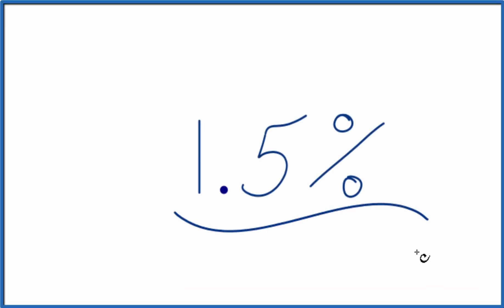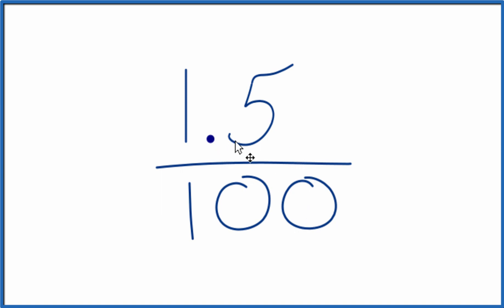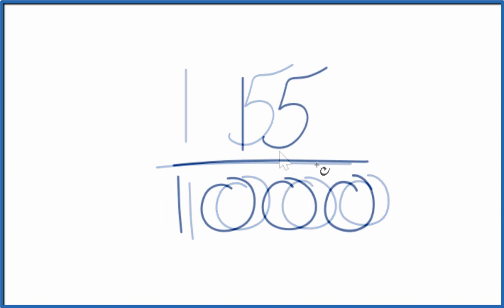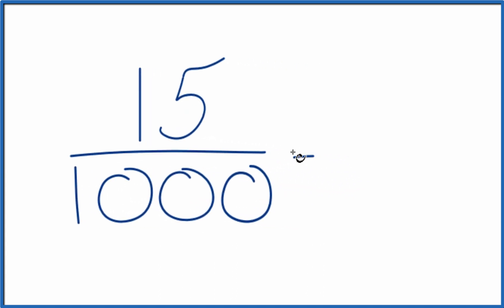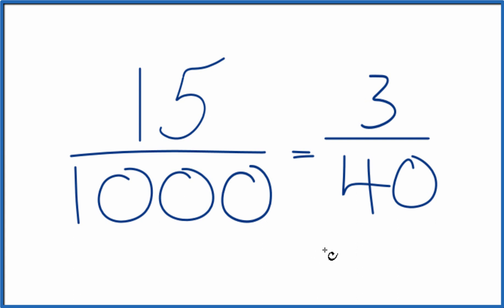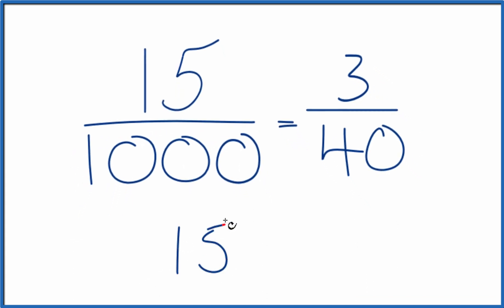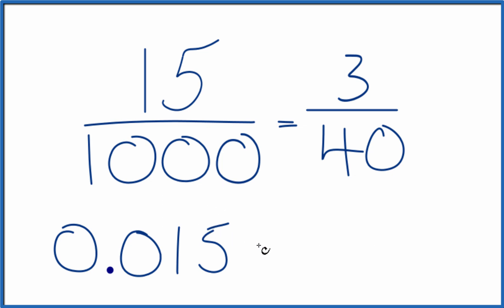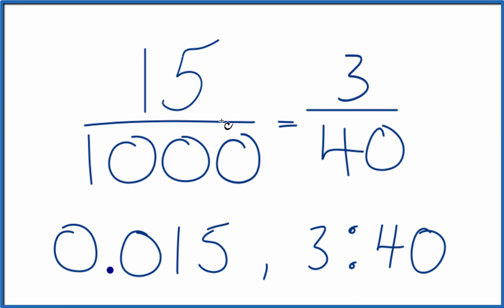Write 1.5 Percent (1.5%) as a Fraction, Decimal, and Ratio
In this video we’ll demonstrate how to convert seven percent (1.5%) to a fraction and to a decimal.

To convert 1.5% to a fraction we need to think about 1.5% as “1.5 per 100”. The word percentage means “per 100”. So we can express 1.5% as the fraction 1.5/100.  To get a whole number in the numerator we change 1.5/100 to 15/1000. We In this case we could simplify the fraction to 3/40 which is an equivalent fraction for 15/1000.

To change seven percent (1.5%) to a decimal we can again consider it as 15 per 1000 or 3/40.We then divide 15 by 1000   (or 3/40) and end up with the decimal 0.015.

I hope you found this tutorial helpful in understanding how to convert 1.5% to a fraction and decimal. Remember, percentages can always be expressed as fractions and decimals, which can be useful in various mathematical calculations.